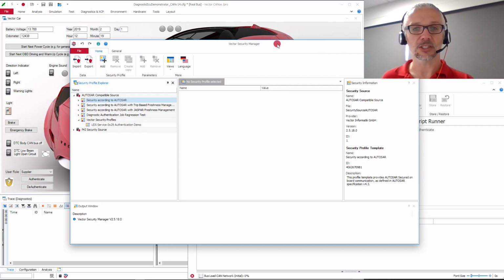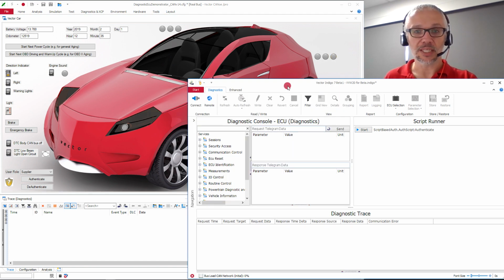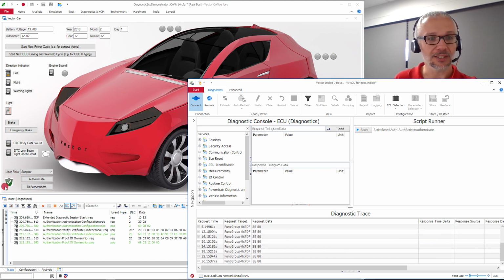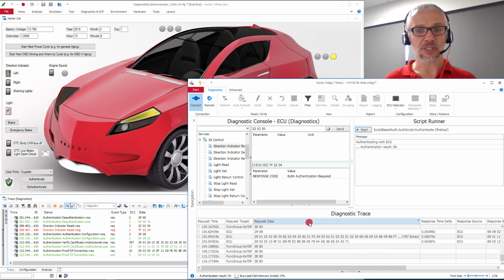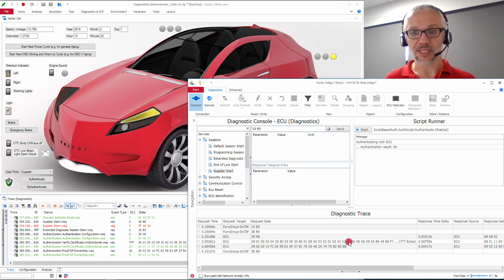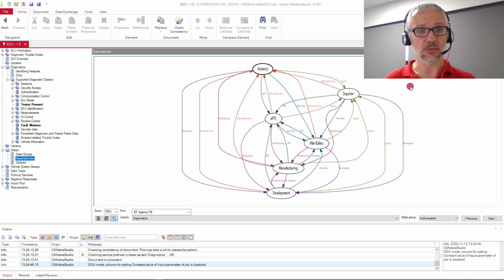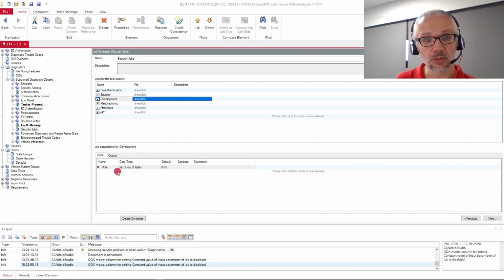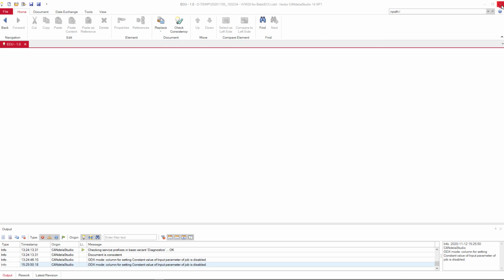Certificate-Based Authentication in Vehicle Diagnostics #2: Demonstration Based on Vector Products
Welcome to the second episode in our short series on the state-of-the-art for securing in-VehicleDiagnostics. This video will show a demonstration of the new UDS authentication technology using Vector products, including a virtualized ECU running AUTOSAR basic software. Learn how VectorInformatik tools allow you to work with this new technology, in a way that protects your secrets.

Need a reminder for how the technology works? Watch the first episode in the series "Certificate-Based Authentication in Vehicle Diagnostics: What is Possible in UDS and AUTOSAR?"
Also do not miss the wrap up and summary in the final episode of our series "Certificate-Based Authentication in Vehicle Diagnostics #3: Wrap-up and Summary"

Please ask in the comments, or contact your local Vector office if you would like further information, we look forward to hearing from you.